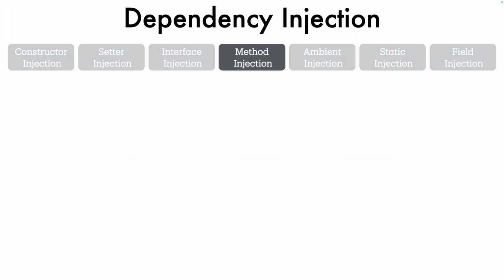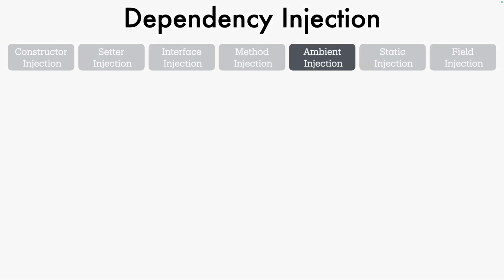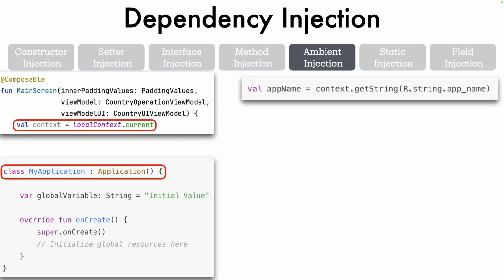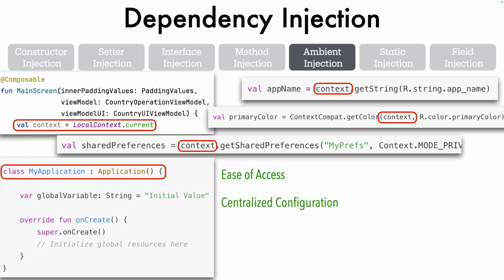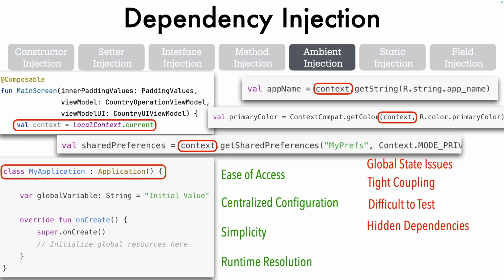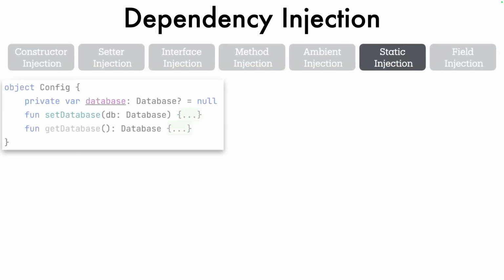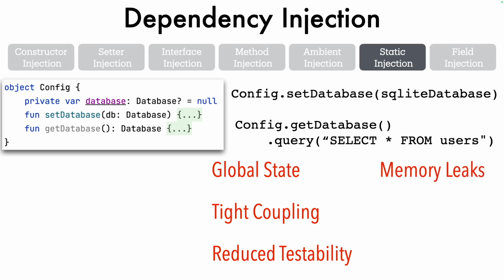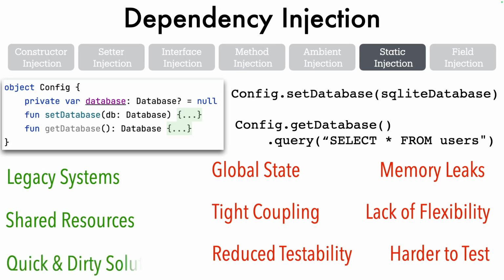Method, Ambient & Static Dependency Injections explained : Dependency Injection - 4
Learn all about different Dependency Injection (DI) techniques in Android development! This video covers concepts like Method Injection, Ambient Injection, and Static Injection, explaining their advantages, disadvantages, and when to use each approach. Whether you're building prototypes, testing dependencies, or managing a large-scale application, understanding these DI methods will help you write cleaner, more scalable, and maintainable code.

Topics Covered:
What is Method Injection?
Understanding Ambient Injection in Android.
Exploring Static Injection and its challenges.
Practical use cases for each technique.
Pros and cons of different Dependency Injection methods.

Chapters
0:00 - Introduction
0:07 - What is Method Injection?
0:32 - Advantages and Limitations of Method Injection
1:32 - What is Ambient Injection?
2:21 - Advantages of Ambient Injection
4:27 - Disadvantages of Ambient Injection
6:18 - What is Static Injection?
7:59 - Issues with Static Injection and When to Use It
9:09 - Closing and Next Steps: Field Dependency Injection